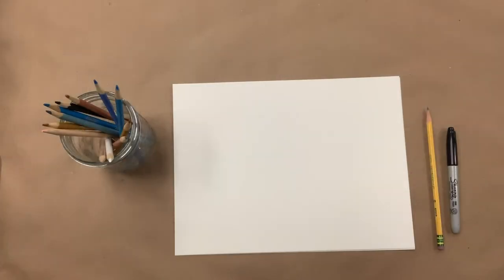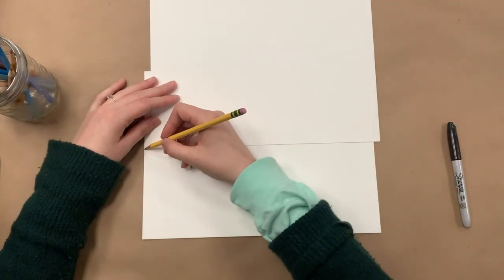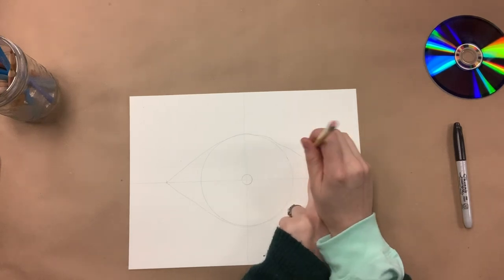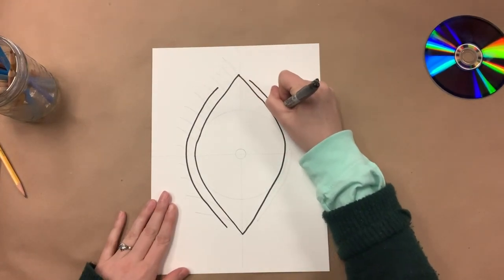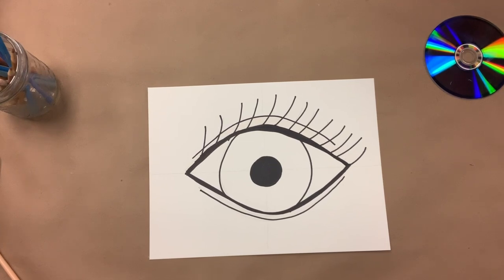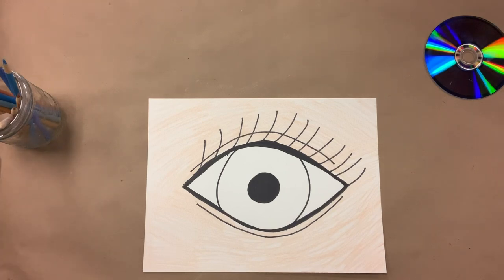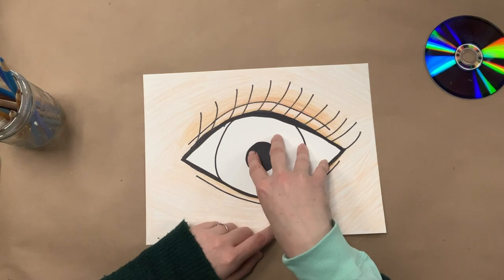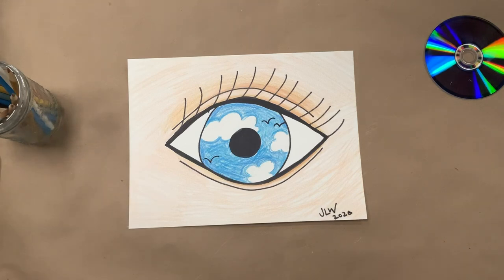rene magritte surrealist eye drawing art tutorial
follow along with our projects to help brighten your day, or make it a part of your child's homeschooling program. we hope it helps.

MADE: my art + design experience is offering FREE guided art tutorials to our community during this strange time. we're hoping to become a part of your daily routine - art and creativity is proven to be important to mental health and self care. 🎨✨

visit madeartstudio.com for more videos and our art to-go online store!